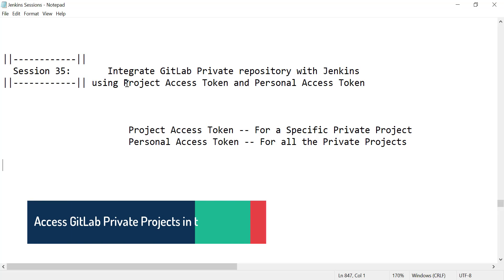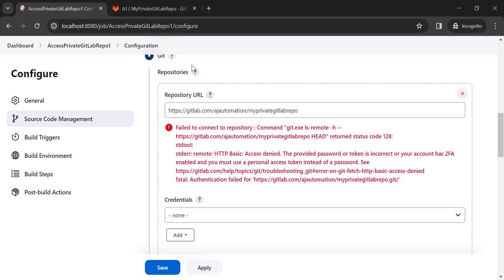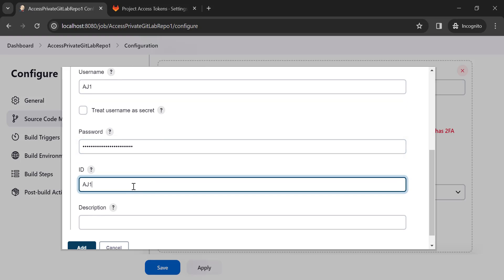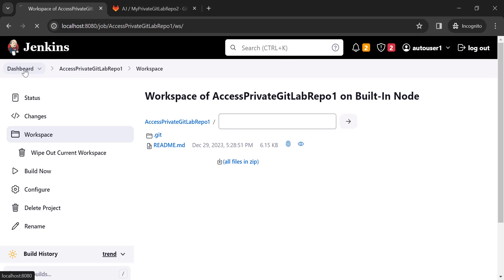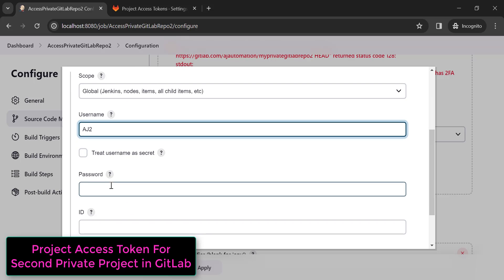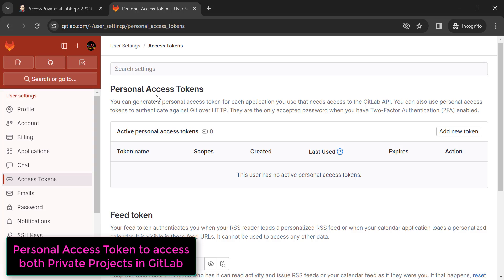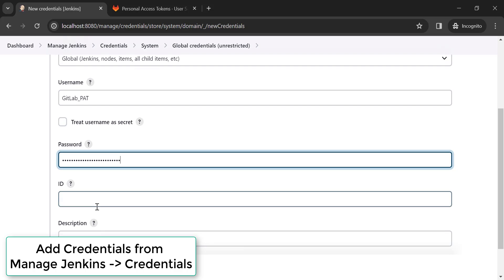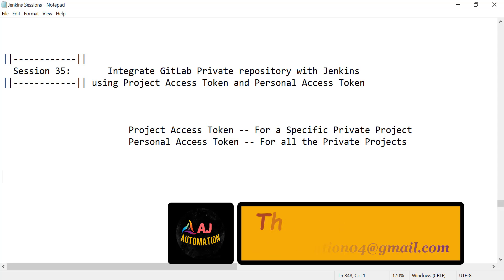Access GitLab Private repository with Jenkins using Project Access Token & Personal Access Token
▶️In this video we will learn how to Integrate GitLab Private repository with Jenkins using Project Access Token & Personal Access Token.
▶️ We can not directly access GitLab Private Projects from Jenkins, we need to authenticate first.
▶️ This we can do by creating Project Access Token to access a specific private project and Personal Access Token to access all the private projects.
▶️ Make sure to have GitLab Plugin installed in the Jenkins
▶️ You can add Credentials from Jenkins Job and from credentials section under Manage Jenkins.